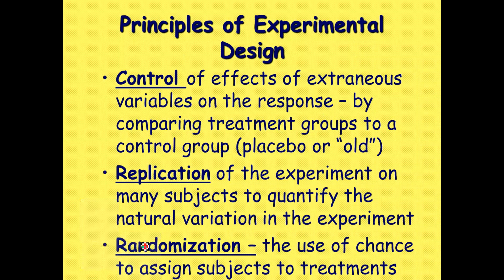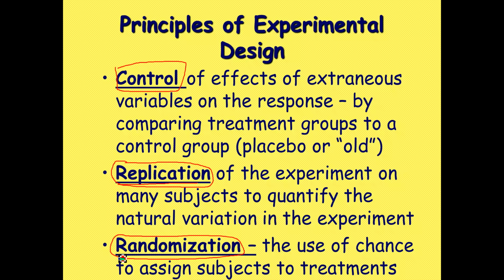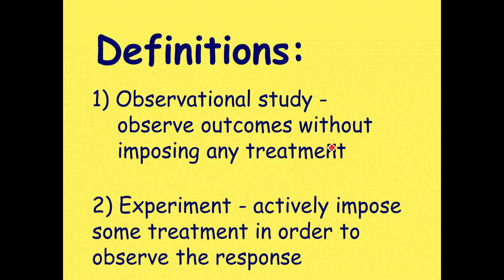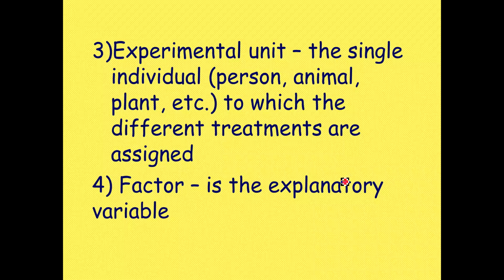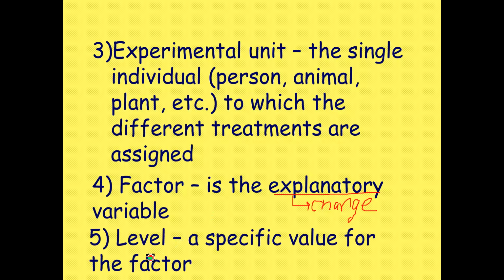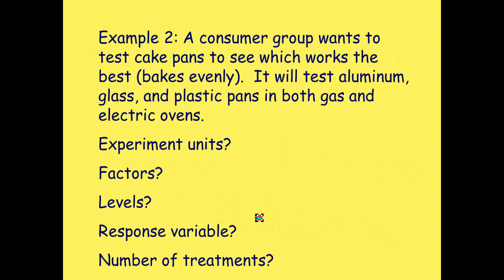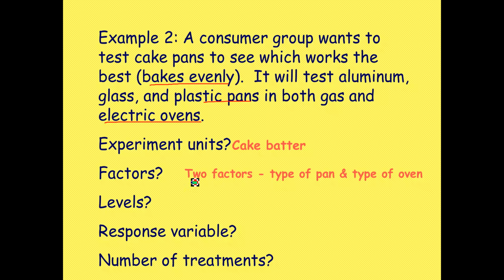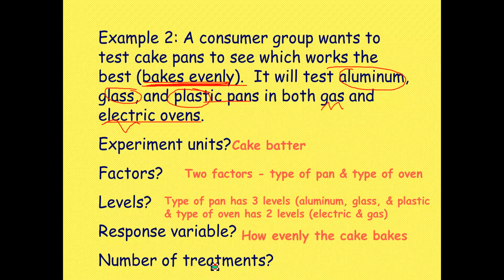AP Statistics: Basics of Experimental Design and Terms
In this video, I will be talking about the basic concepts of experimental design. I look at some of the terms commonly associated with the unit, and I focus in on exactly what terms you need to know to solve Experimental Design questions for the AP Statistics Exam. I end the video with a practice problem showing how those terms can be applied.